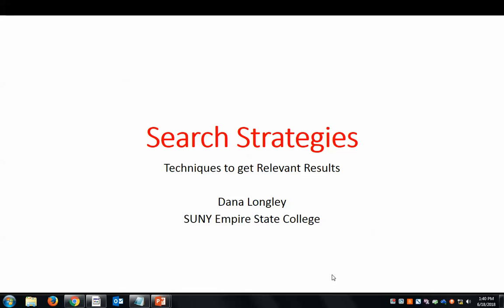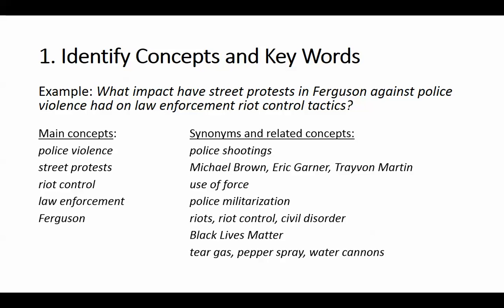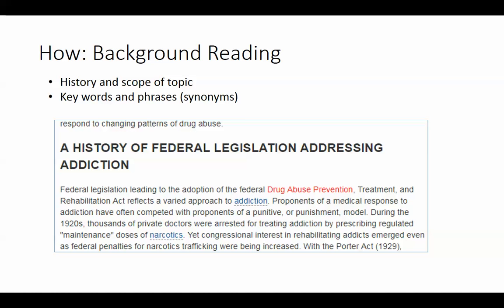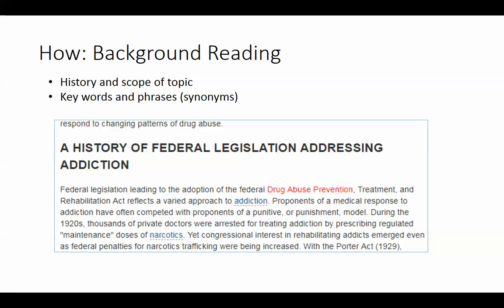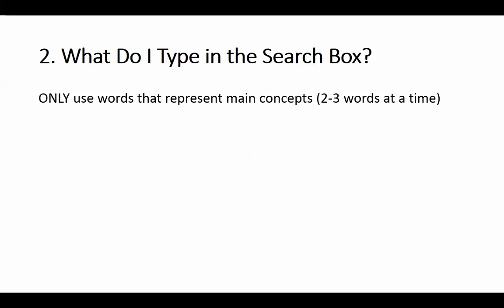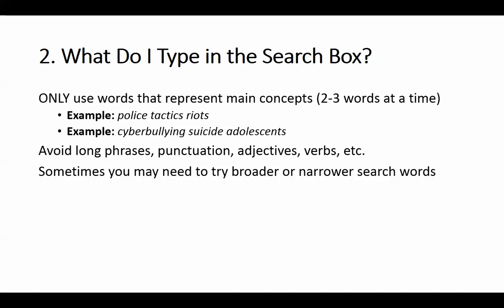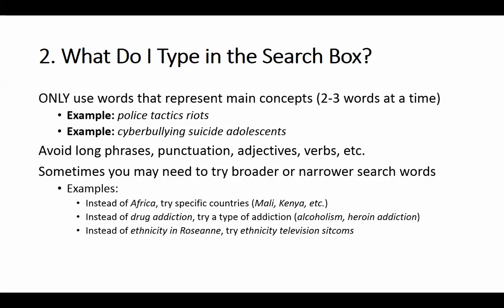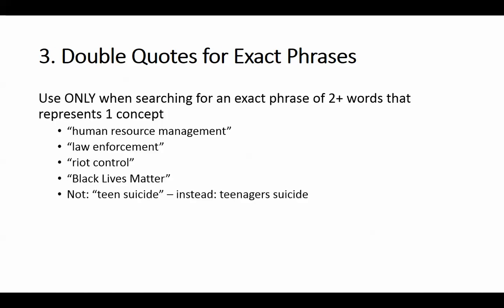Search Strategies: Techniques to Get Relevant Results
Designed for college students do library research for an academic paper.